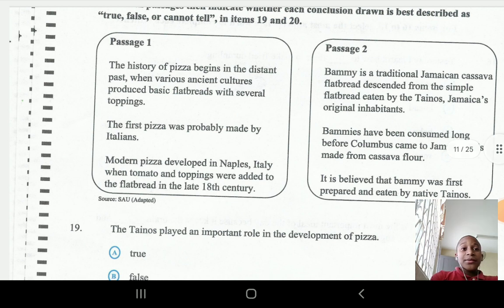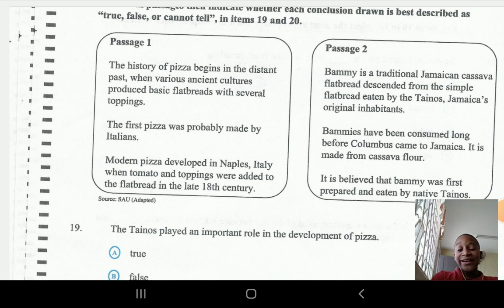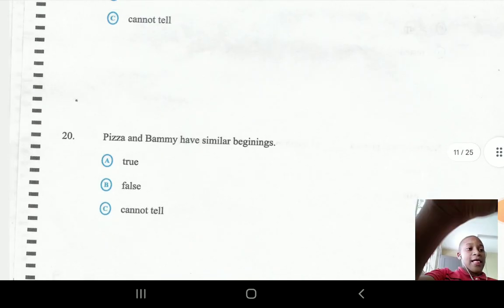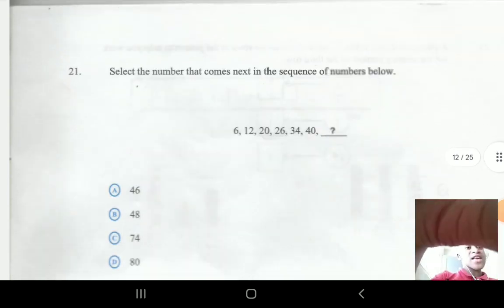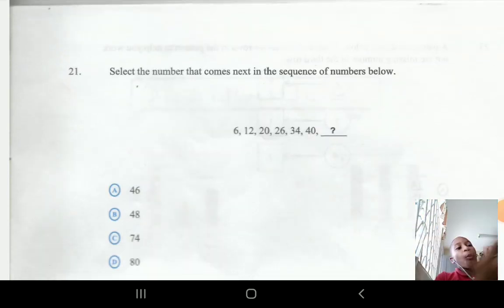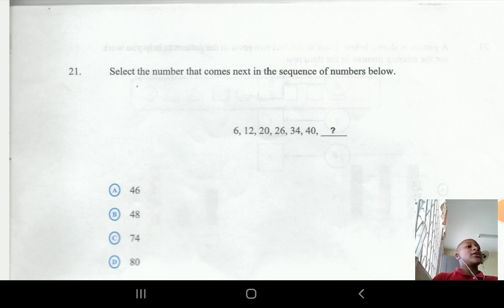Ability past paper 2019 part 1 of 2(1)